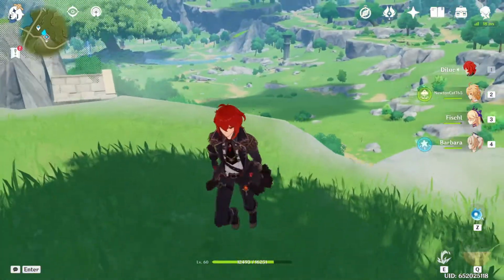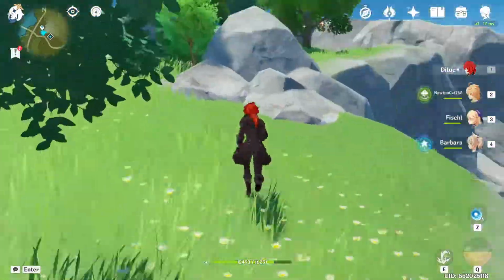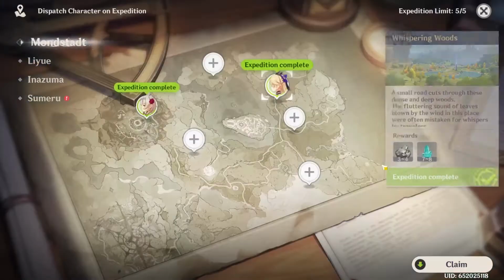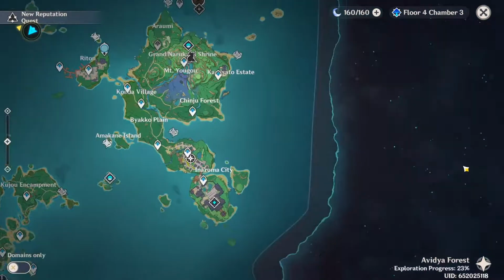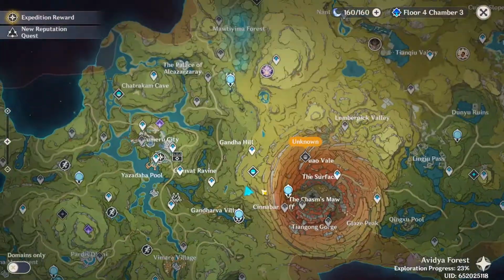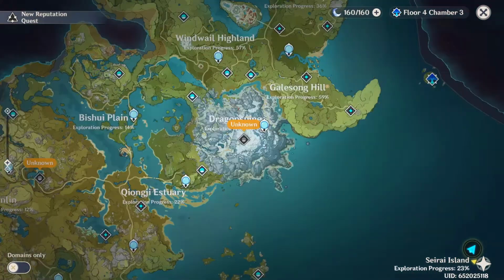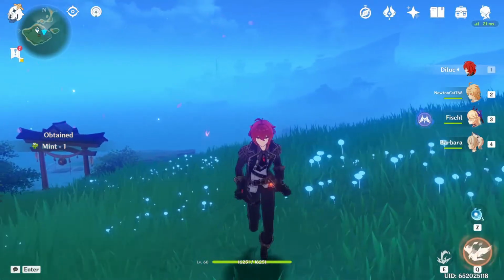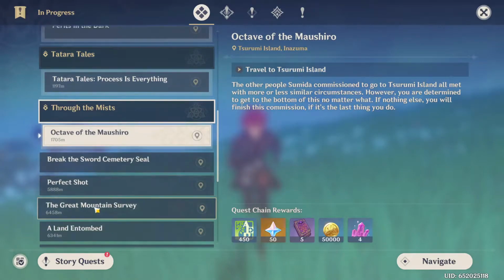Genshin Impact Daily ftp Primogem Guide!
Intro 00:00
Commissions 02:07
Expeditions: 03:14
Neko Quest 04:05
Events 04:52